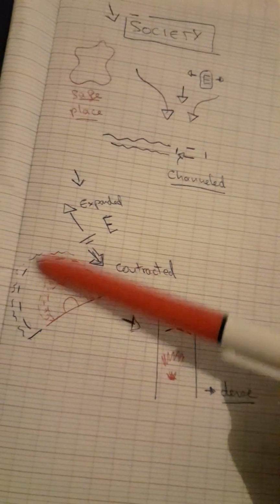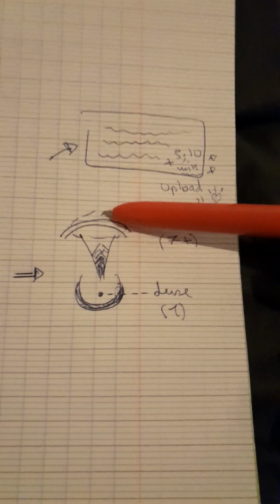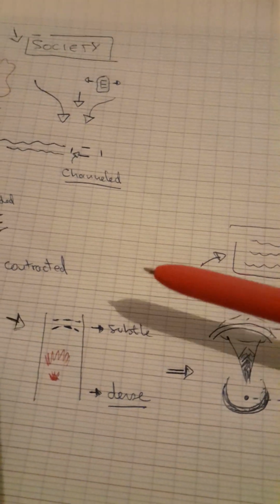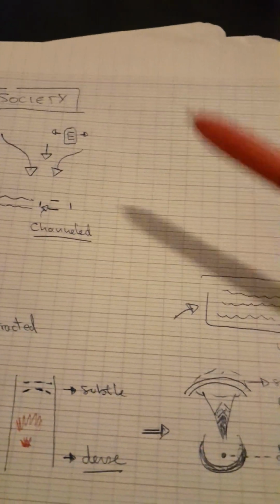Dimensional System | Introduction (part.6)